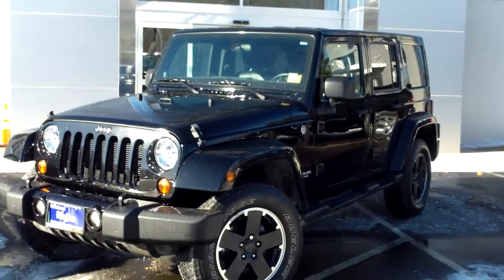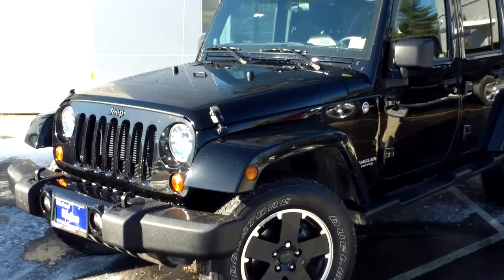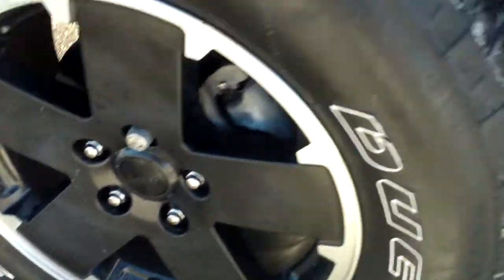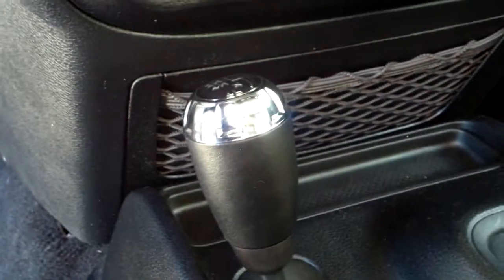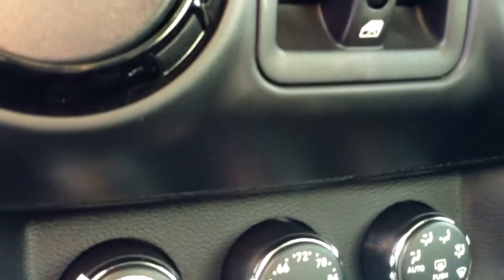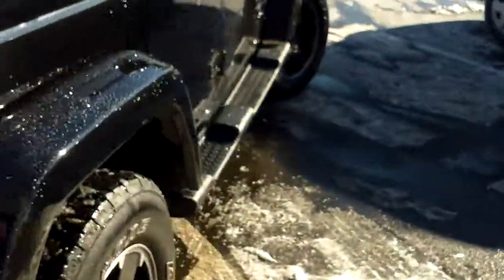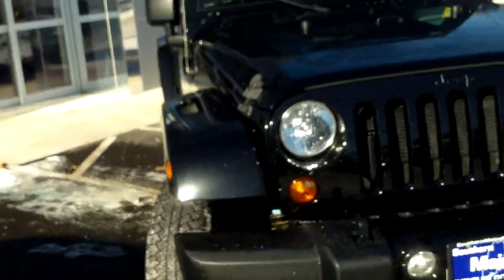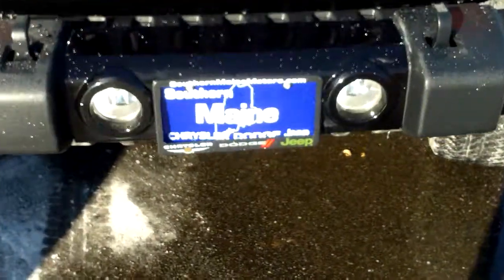Used 2012 Jeep Wrangler Unlimited Sahara Saco Maine Portland Me Brunswick Westbrook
Great Black appearance package Sahara Unlimited! Cool look, and great option package. 3pc hardtop, 4x4, auto, power equipment, and so much more. Call today!